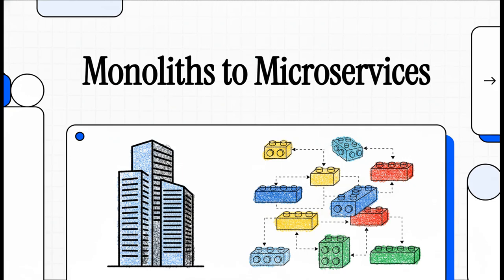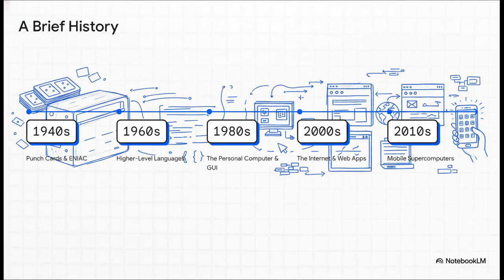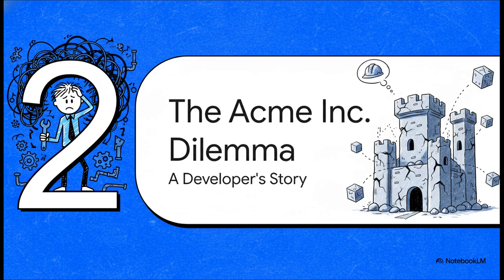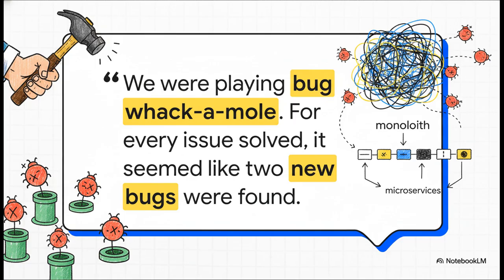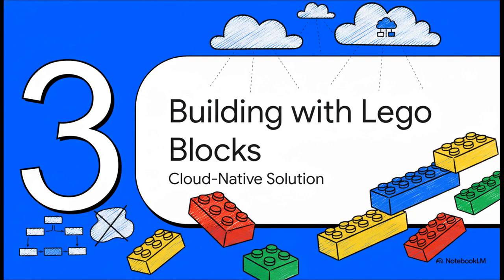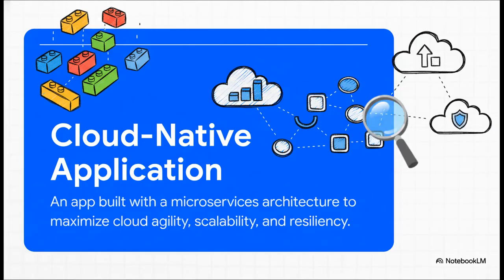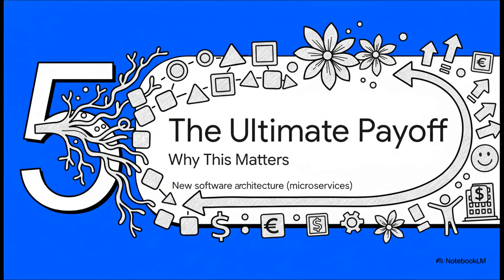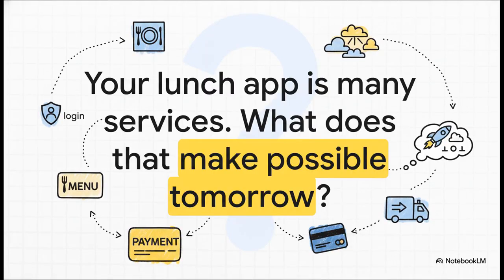8) Monoliths to Microservices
Selecting the appropriate application hosting environment on Google Cloud is one of the most critical decisions an organization can make. This choice fundamentally impacts the scalability, reliability, cost-effectiveness, and development velocity of your applications. A misaligned hosting solution can lead to performance bottlenecks and operational overhead, while the right choice can accelerate innovation and provide a significant competitive advantage. This guide provides a structured overview of Google Cloud's hosting options, mapping them to specific architectural patterns and business requirements, from traditional virtual machine-based workloads to modern serverless applications.